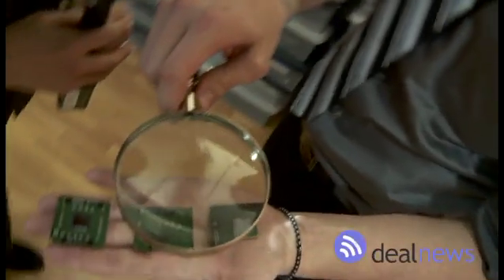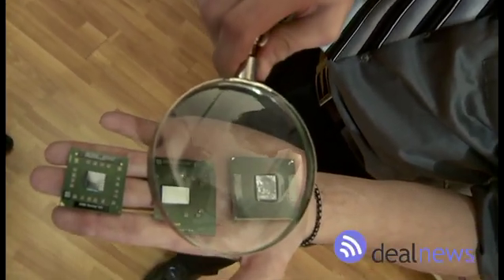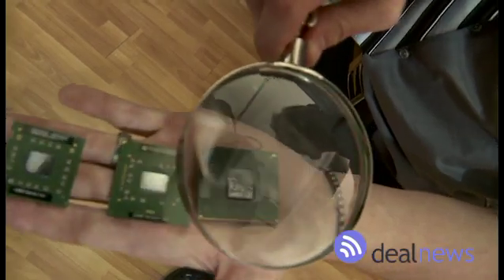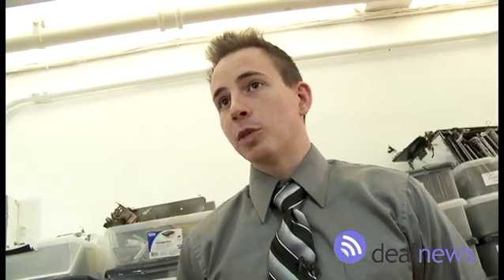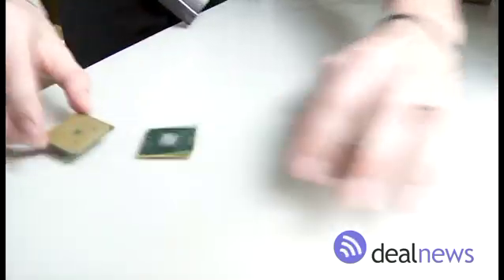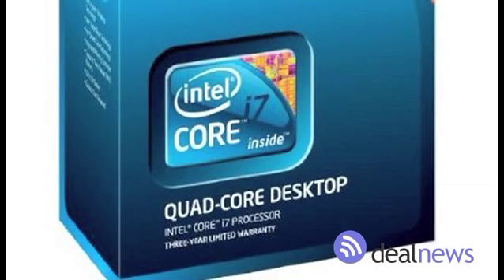dealnews Gearversity: Laptop Processors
offers you a primer on how to pick the best processor if you are shopping for a laptop.